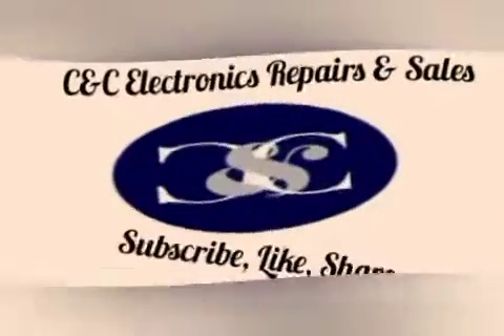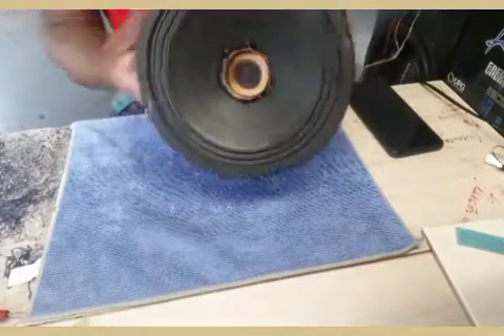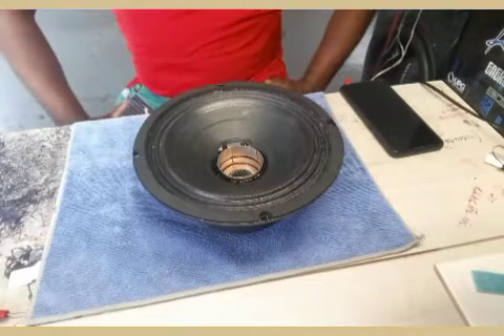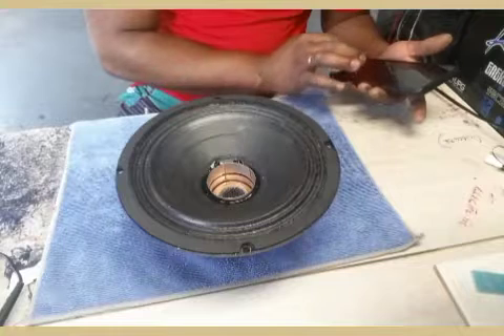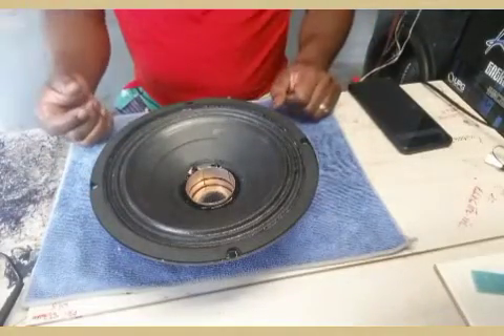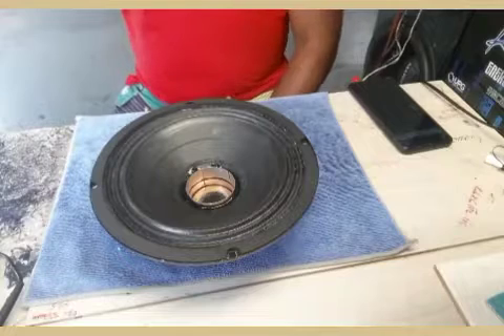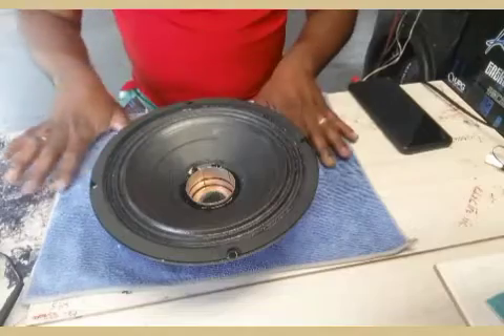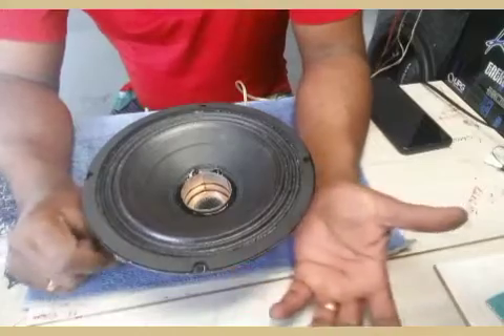PRV VOICE COIL MADE!| BENCH TEST| CARTY&CARTY ELECTRONICS REPAIRS| SUBSCRIBE NUH MAN!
Final video! Part 3 Voice Coil Made [PRVs Ready!!!] Let's make stuff happen! God Bless 🙌🏽 Big up 🤜🏽🤛🏽